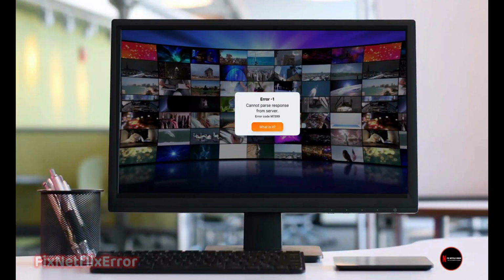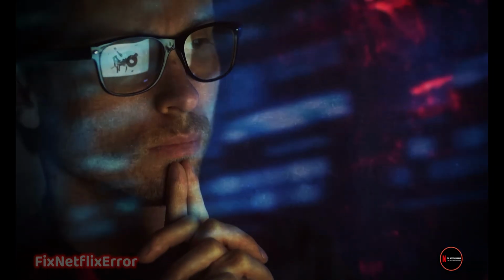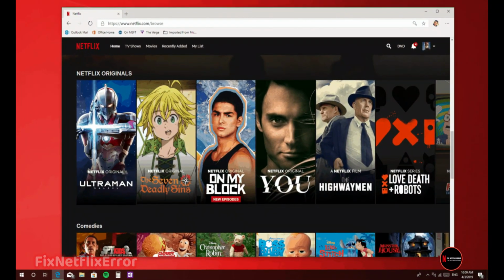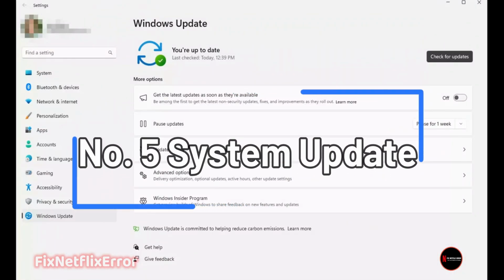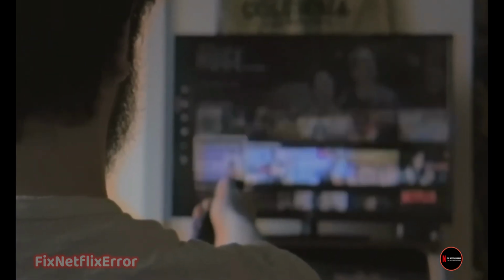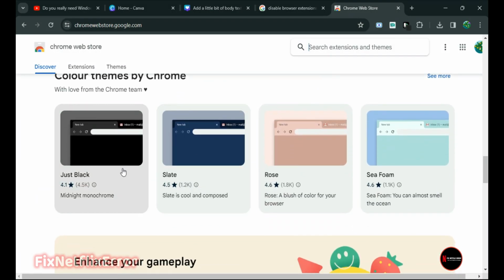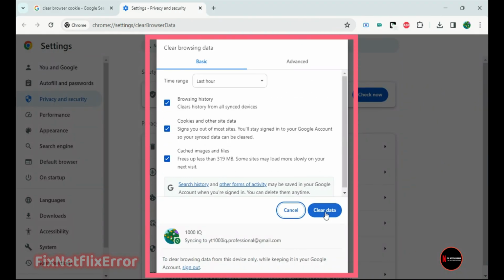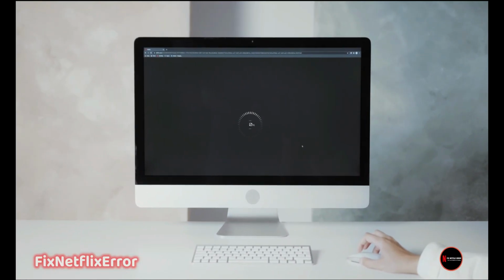How To Fix Netflix Has Encounter an Error Code-M7399. Please Try Again Later?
🍿 Are you tired of seeing that pesky Netflix error code M7399 pop up on your screen? Fret not, because in this video, we've got your back with simple and effective solutions to get you back to your favorite shows in no time!

In this step-by-step guide, we'll walk you through various troubleshooting methods to tackle the Netflix error M7399. Whether you're on Windows, Mac, or another device, we've got tailored solutions for you. From browser settings to plugin adjustments, we cover it all.